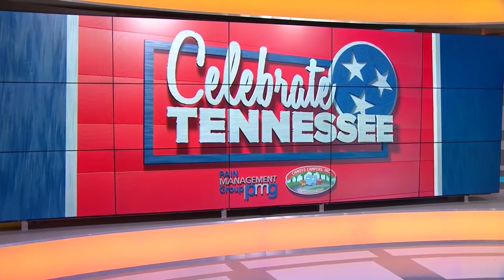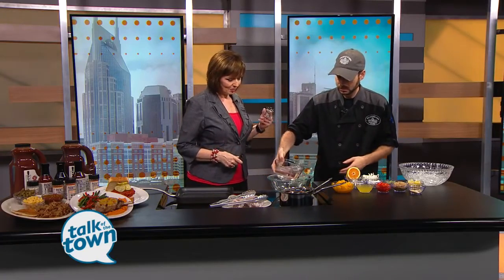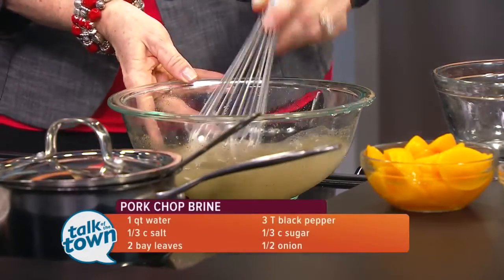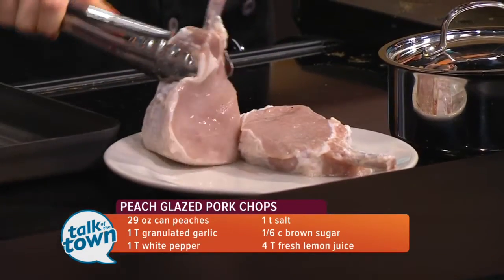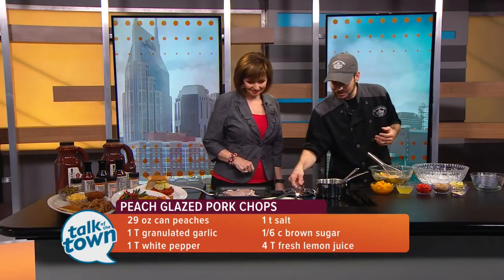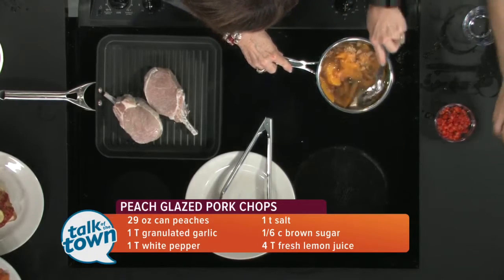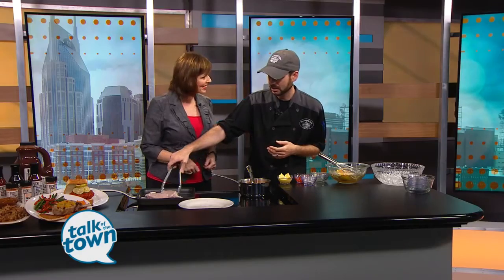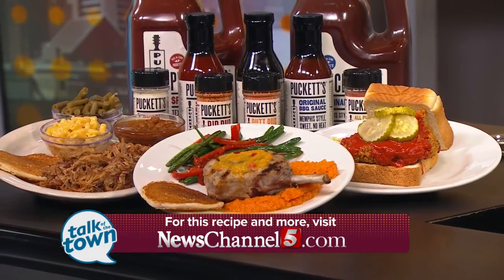Puckett's Peach Pork Chops